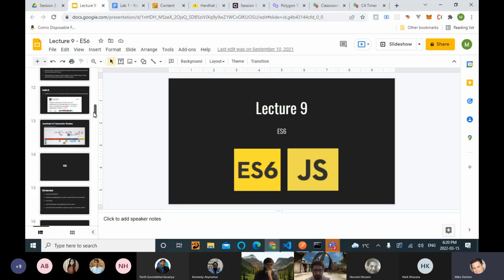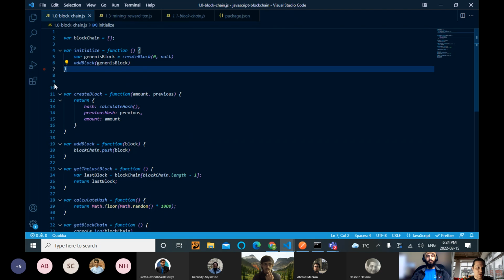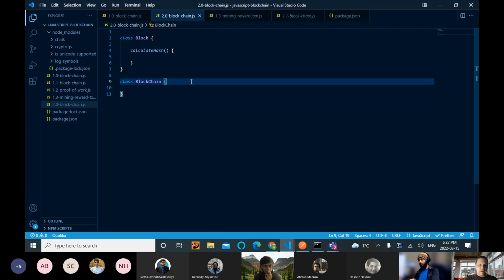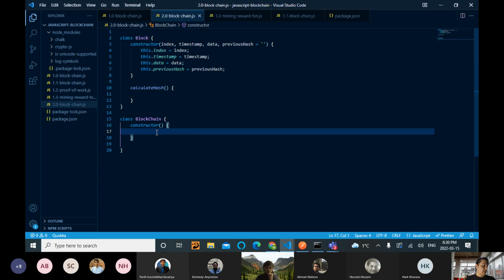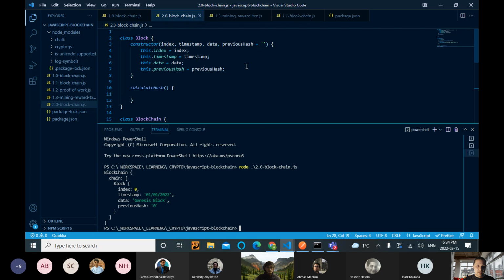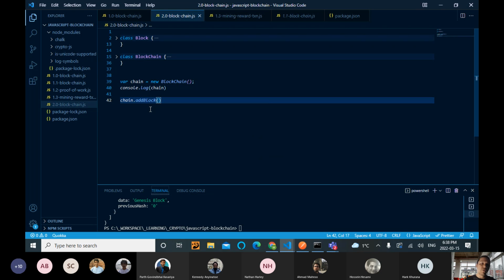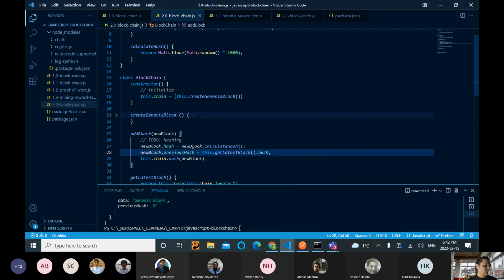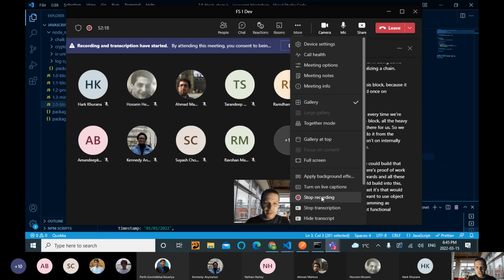Building a Simple Blockchain with JavaScript ES6 | Blockchain Development Tutorial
Welcome to this comprehensive tutorial on creating a simple blockchain using JavaScript ES6! Blockchain technology has taken the world by storm, and in this video, we'll demystify it by building our own basic blockchain from scratch.

Here's what we'll cover:

1. Understanding the fundamentals of blockchain technology.
2. Setting up a JavaScript development environment with ES6.
3. Creating a Block class to represent individual blocks in the chain.
4. Implementing a basic blockchain structure with validation.
5. Building a simple API to interact with the blockchain.
6. Testing our blockchain with simple transactions.